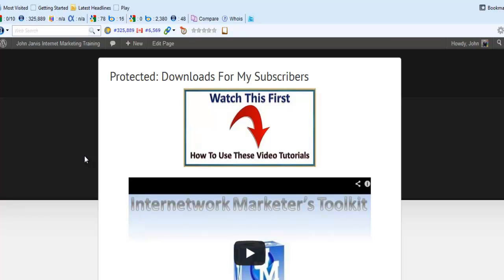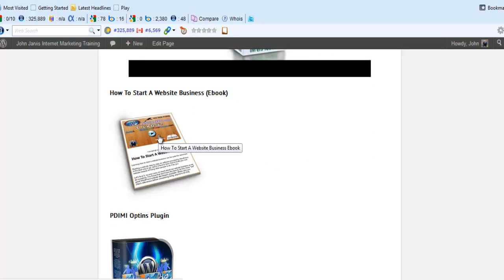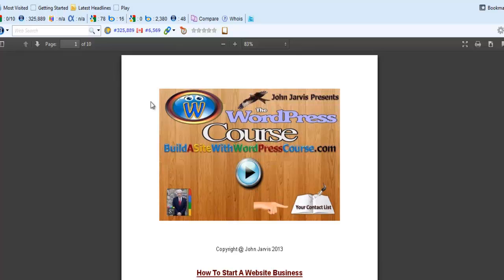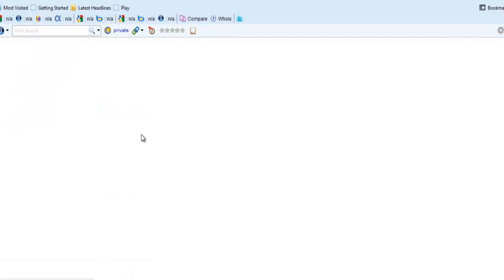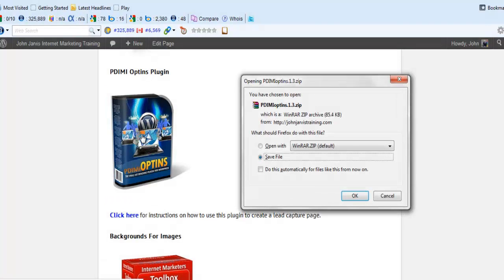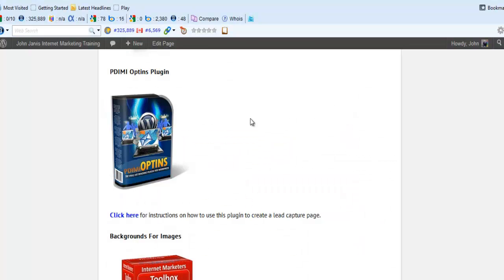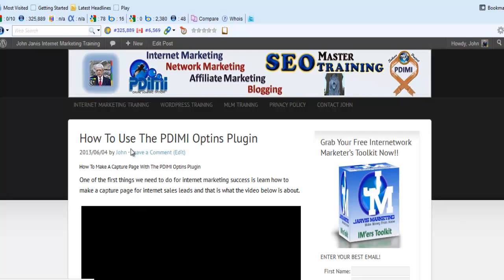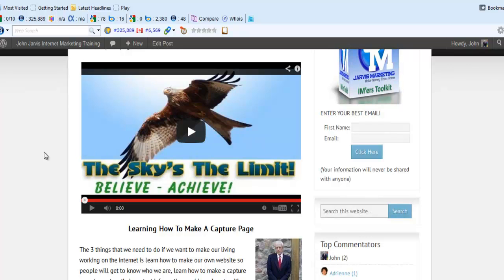John Jarvis Internet Marketers Toolkit Download Instructions Part 1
John Jarvis Internet Marketing Toolkit Download Instructions

I now have an internet marketing toolkit and the video above is going to be training the subscribers of my website.

Everyone needs internet marketing tools and I have included not only some of the tools needed, but also a bit of internet marketing software to go along with it for my subscribers.

I am going to make the above page the home page on my internet marketing training website. List building is important and what you have to offer on your home page can mean a lot.

For internet marketing training, tools, and software, you can find information on my internet marketing toolkit at the website above or on my YouTube channel playlist here: